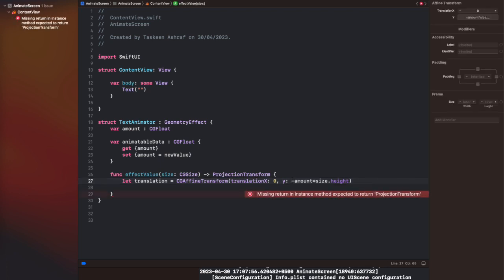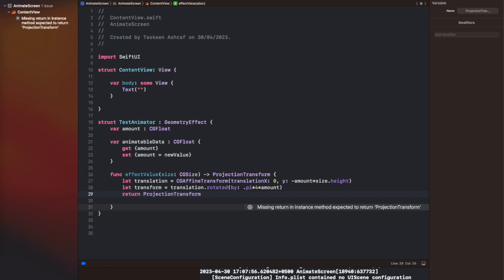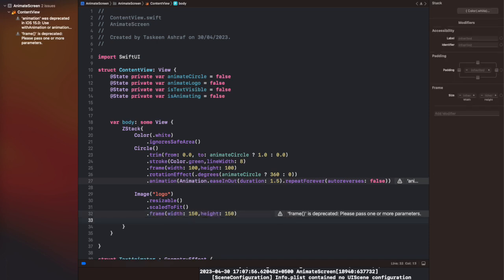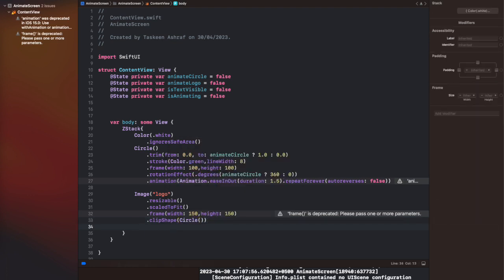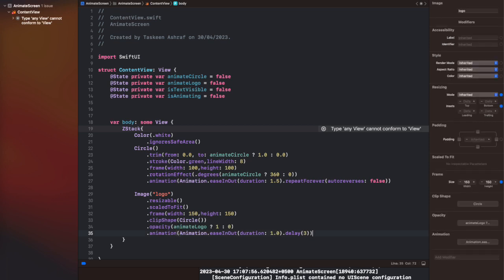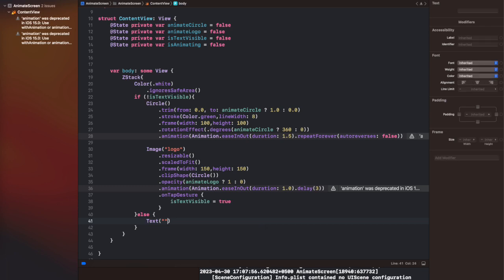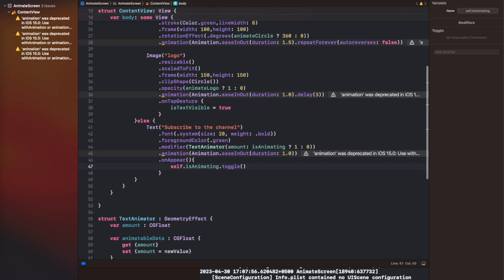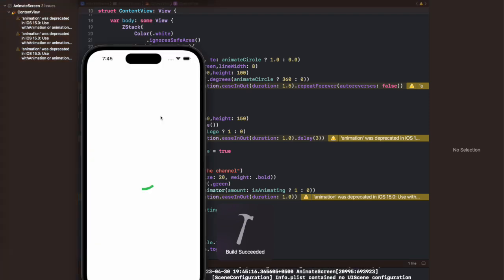Animate Text And Image using SwiftUI on Intro Screen : A Step by Step Guide | Swiftui Tutorials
You can also learn  Xcode 14 | iOS 17 | Swift | SwiftUI Xcode 14 | SwiftUI for iOS 16 | IOS development|App development
This video display how to animate an intro screen with the following steps
1. animate a circle
2. Display a logo after some delay
3. Animate a text after the logo is clicked